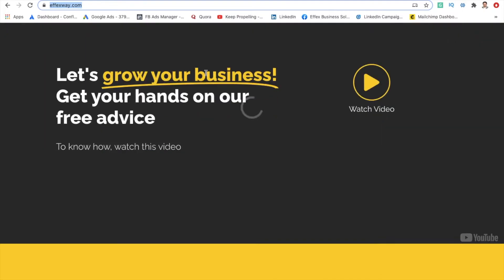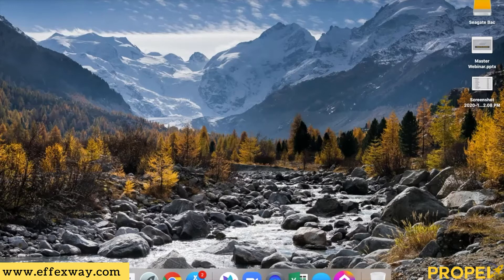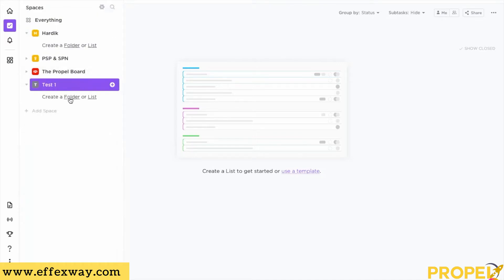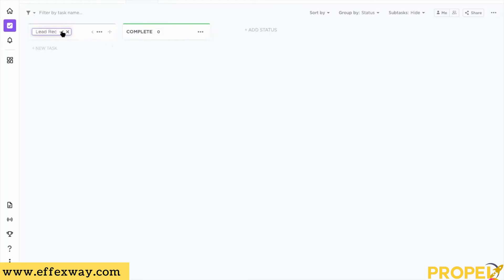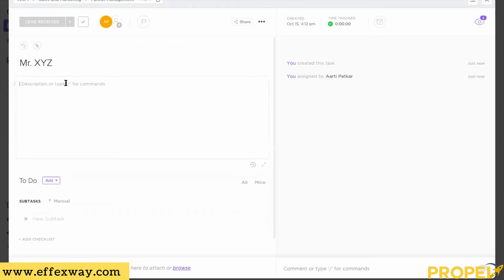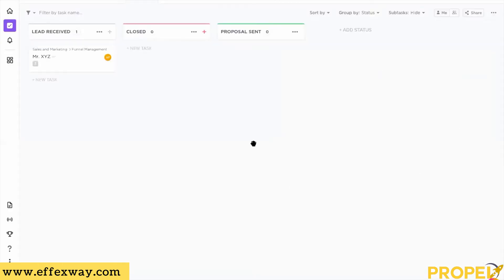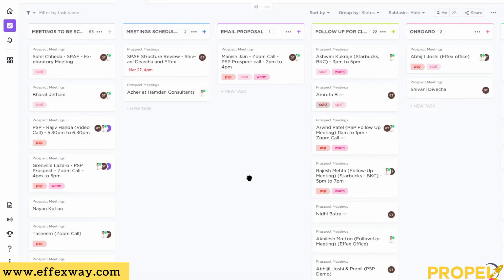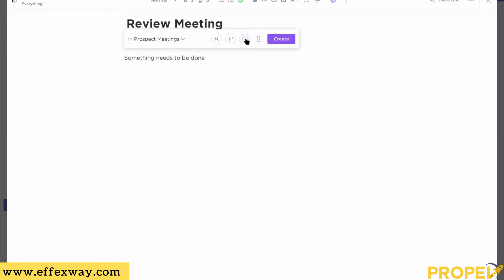Guide to ClickUp Basic - Task Management and Checklists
Watch this video to start using clickUp and streamline your businesses task management.